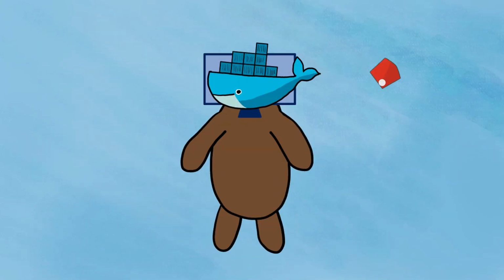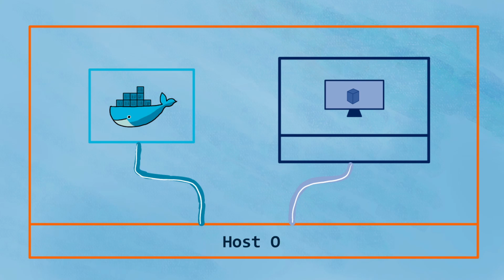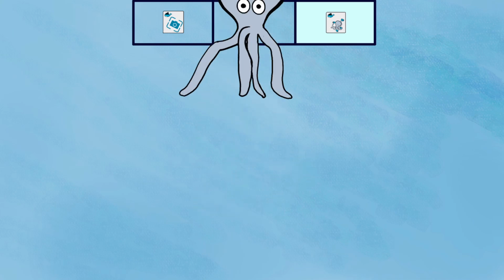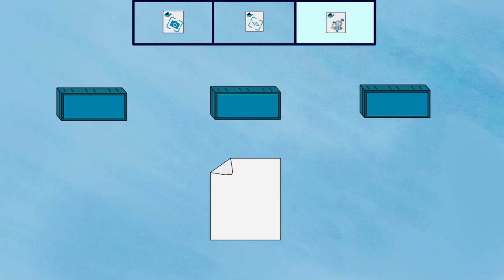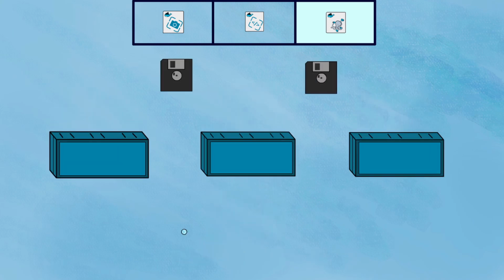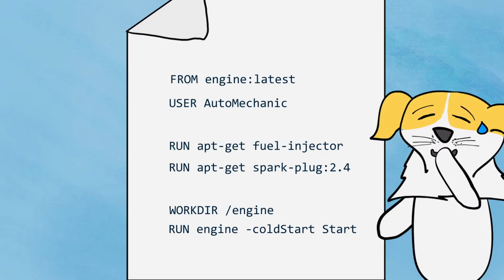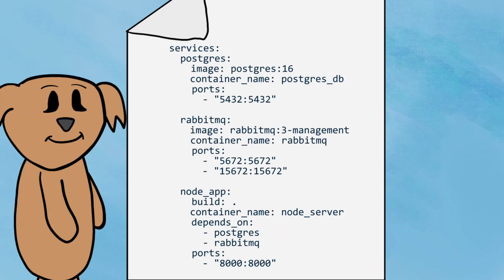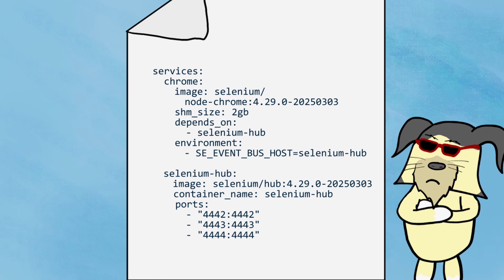Docker for dogs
In this video, we dive into the basics of Docker, the popular containerization platform that revolutionizes the way we build, ship, and run applications. Whether you're new to Docker or looking to refresh your knowledge, this video will walk you through key concepts like containers, images, Dockerfiles, and how to work with Docker in real-world scenarios.